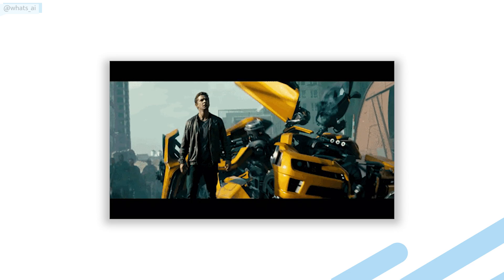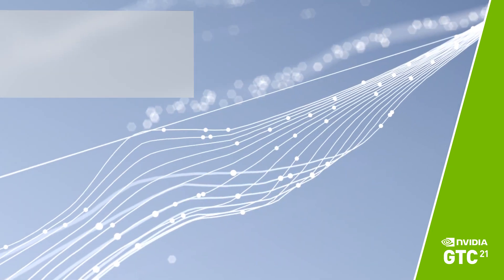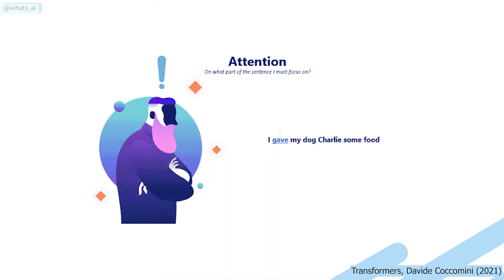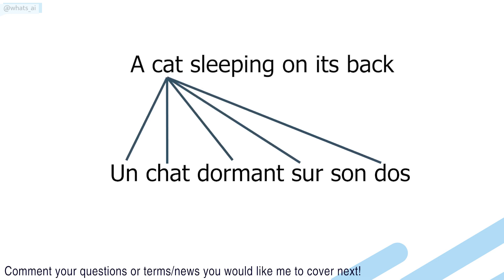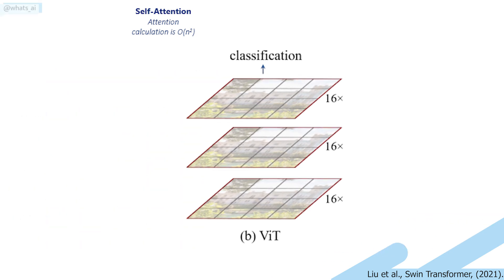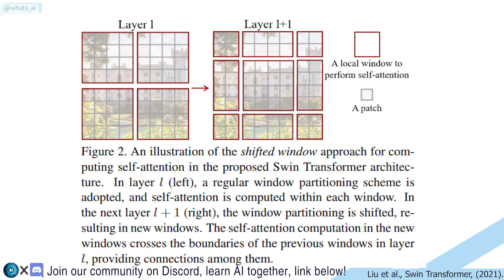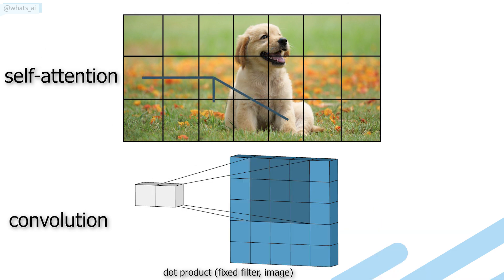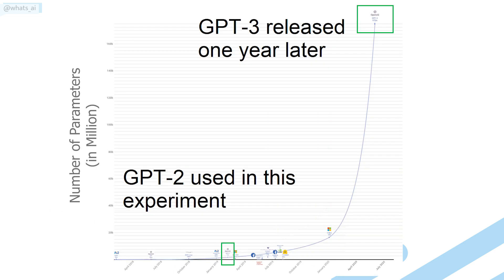Will Transformers Replace CNNs in Computer Vision? + NVIDIA GTC Giveaway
References:
►Paper: Liu, Z., “Swin Transformer: Hierarchical Vision Transformer using Shifted Windows”, 2021,

In a couple of minutes, you will know how this transformer architecture can be applied to computer vision with a new paper called the Swin Transformer.

Chapters:
0:00 Hey! Stay until the end for the giveaway and don't forget to subscribe! You will learn a lot, I promise!
1:25 Transformers vs CNNs
2:30 What is attention and self-attention
2:58 The problem with transformer on images
3:37 One fix: Swin Transformers
5:02 Convolution vs self-attention
6:36 What is NVIDIA GTC
7:22 DLI Giveaway #1
8:18 DLI Giveaway #2
8:44 Thanking recent youtube members